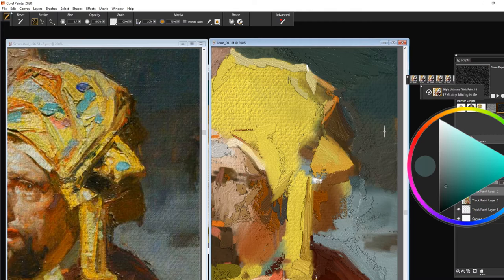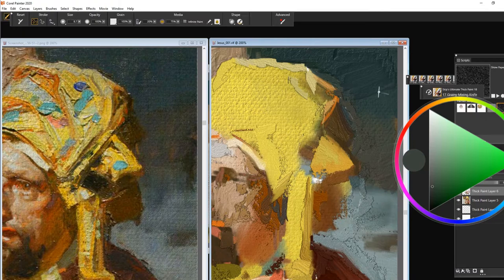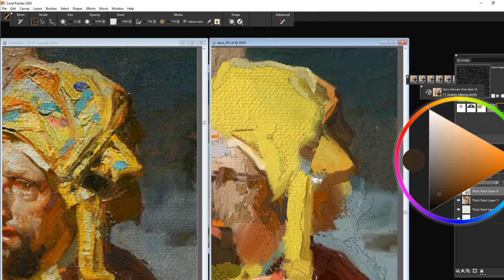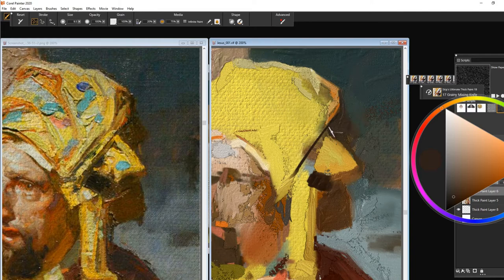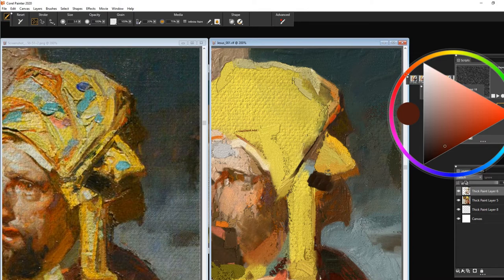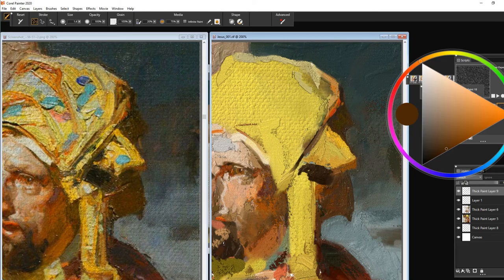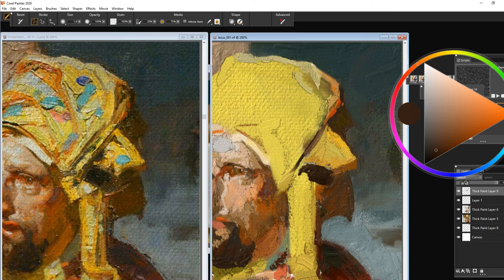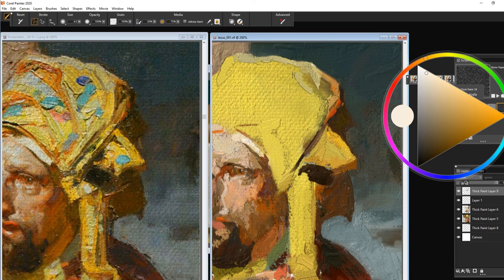Mastercopy of a work by Dean Cornwell (Part 1)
I am using Corel Painter 2020 with Skip Allen's mixer knife from his Ultimate Thick Paint brushes.